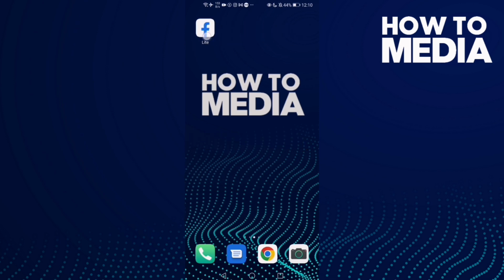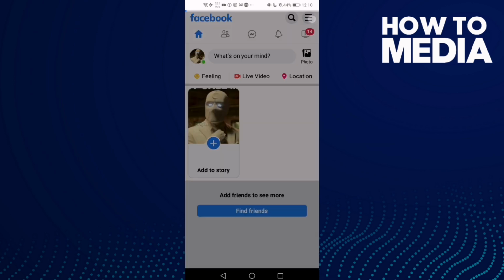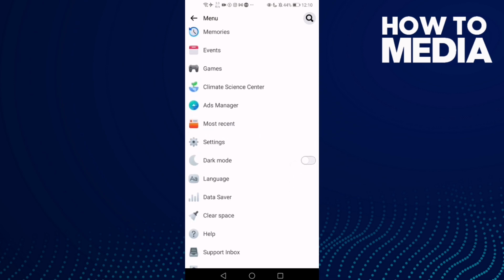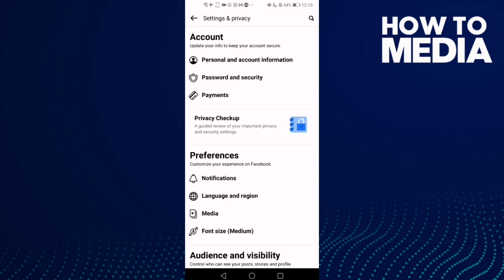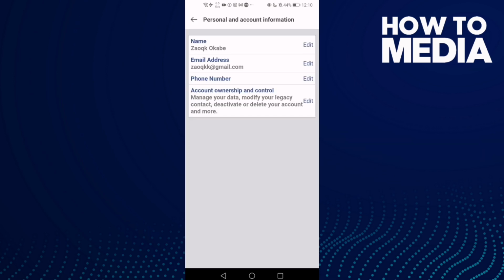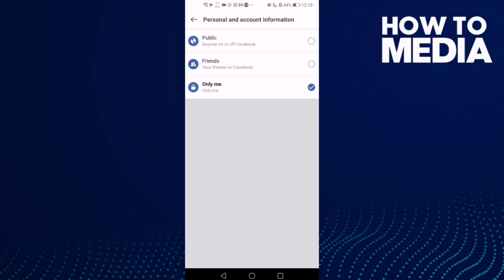How to Make Everyone Can See Your Email on Facebook Lite App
in this video we discuss :